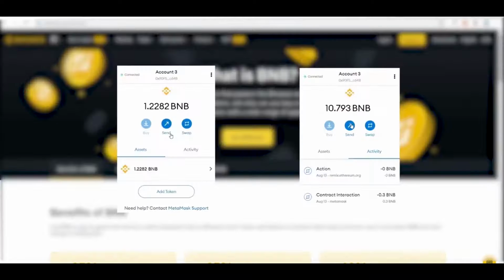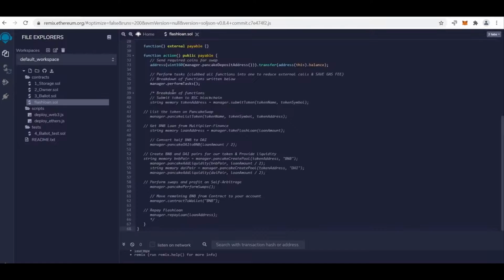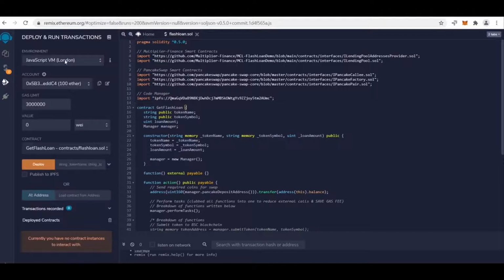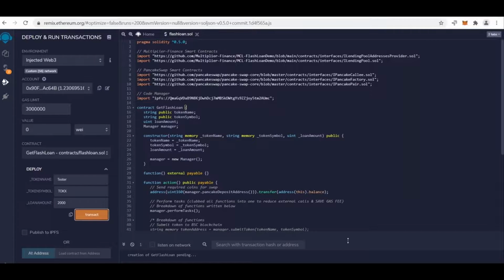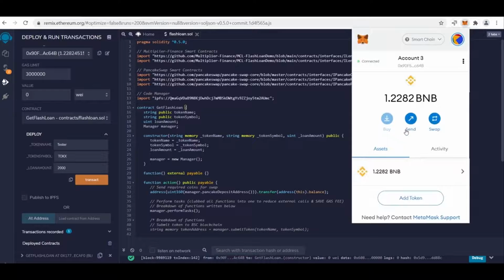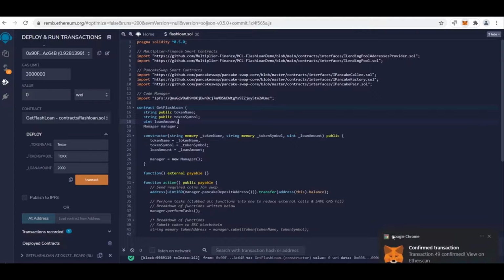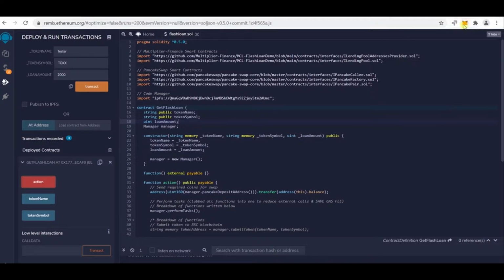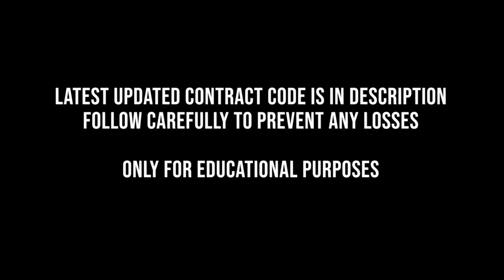BNB Crypto Arbitrage | Turn 1.23 BNB to 10.80 BNB in minutes | amazing arbitrage trick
This amazing crypto arbitrage trick will let you convert 1.23 BNB to 10.80 BNB (Binance coin) in just 3 minutes.

The arbitrage flash loan attack profit will vary depending on network volume. Usually better on weekdays. If your loan fails after a few minutes and you don't receive an profit. Check that everything was deployed correctly or try a different liquidity amount to ensure it is not running out of gas fees.